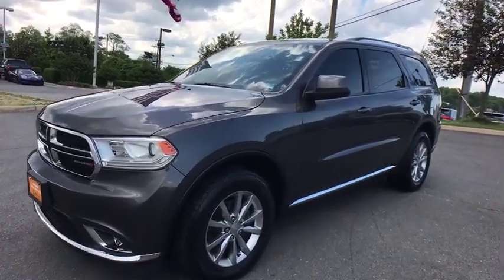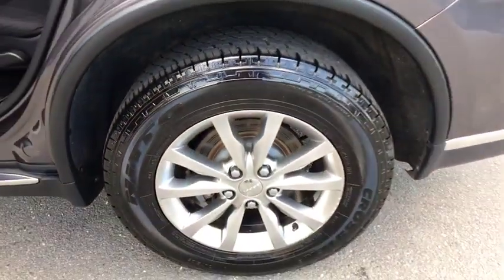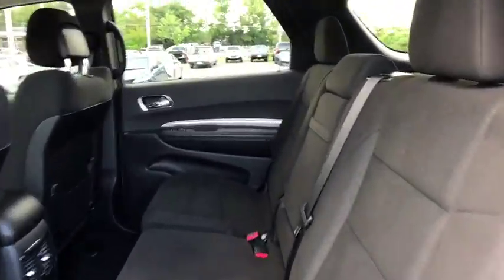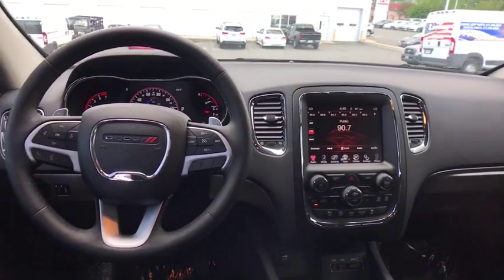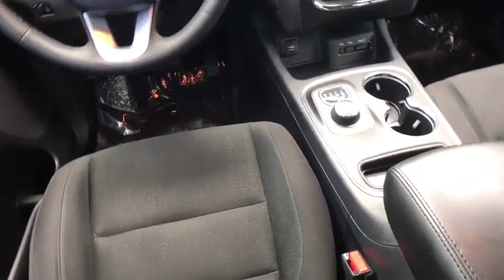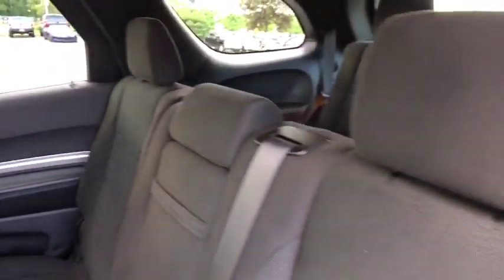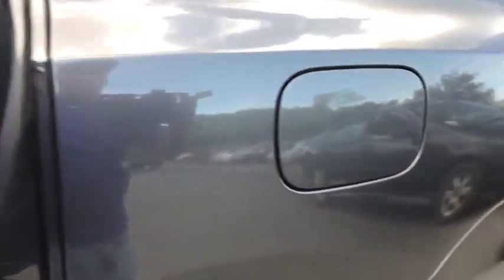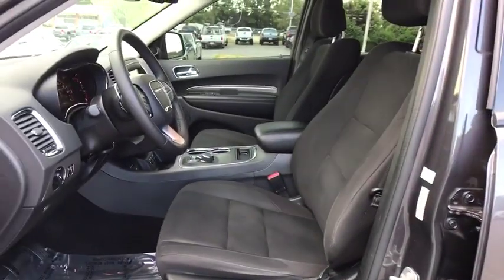2016 Dodge Durango Woodbridge, Springfield, Manassas, Fredericksburg, Fairfax, VA 8N4358A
Granite Crystal Metallic Clearcoat Used 2016 Dodge Durango available in Woodbridge, Virginia at Lustine Chrysler Dodge Jeep Ram. Servicing the Springfield, Manassas, Fredericksburg, and Fairfax, VA area.
2016 Dodge Durango AWD 4dr SXT - Stock#: 8N4358A - VIN#: 1C4RDJAG0GC486587

Priced below KBB Fair Purchase Price! *CHRYSLER CERTIFIED*, CARFAX 1 OWNER, *AWD*, BACKUP CAMERA, SUNROOF / MOONROOF, BLUETOOTH, HANDS-FREE, LOADED WITH SAFTEY FEATURES!!, TOUCH SCREEN RADIO, IPOD ADAPTER.br2016 Dodge Durango SXTbrbrbrFCA US Certified Pre-Owned Details:brbr * Powertrain Limited Warranty: 84 Month/100,000 Mile (whichever comes first) from original in-service datebr * Roadside Assistancebr * 125 Point Inspectionbr * Limited Warranty: 3 Month/3,000 Mile (whichever comes first) after new car warranty expires or from certified purchase datebr * Transferable Warrantybr * Warranty Deductible: $100br * Vehicle Historybr * Includes First Day Rental, Car Rental Allowance, and Trip Interruption BenefitsbrbrbrCHRYSLER CERTIFIED - 7-YEAR/100,000-MILE POWERTRAIN LIMITED WARRANTY!!!brbrCall our PROFESSIONAL SALES TEAM @ for MORE INFORMATION and ADDITIONAL DISCOUNTS!!! Lustine Chrysler Dodge Jeep & RAM equals a FANTASTIC BUYING EXPERIENCE!!!